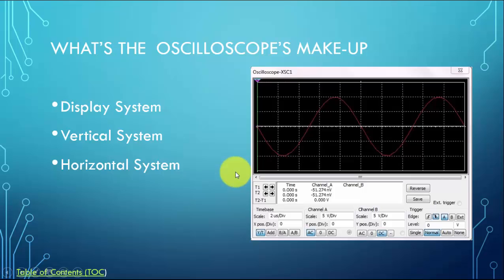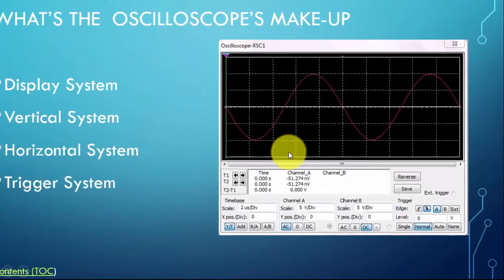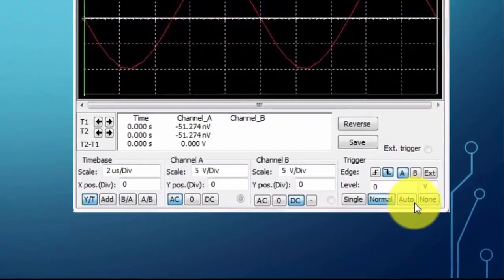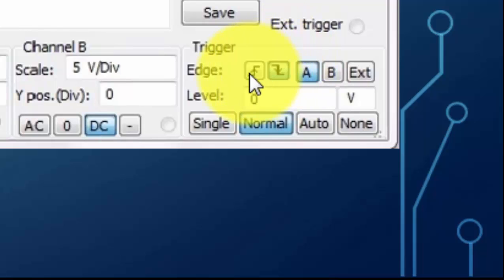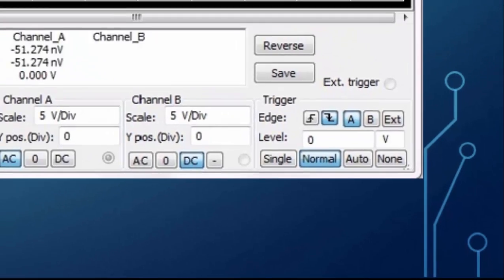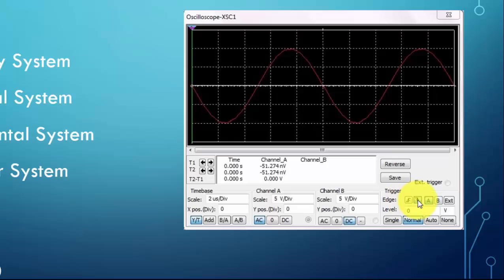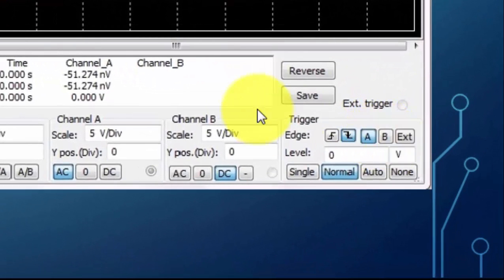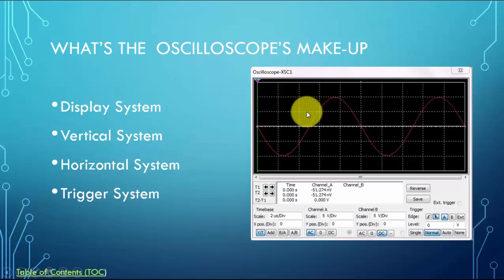Introduction to Key Components of the Oscilloscope (Part 2)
Here the various key components of the oscilloscope are discussed.  The are the:  display, vertical system, the horizontal system and the trigger system.